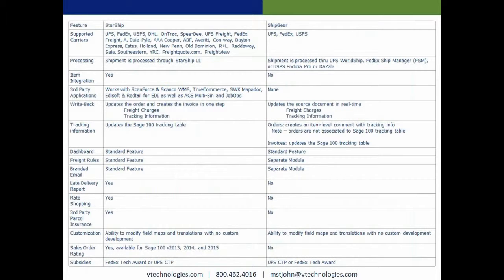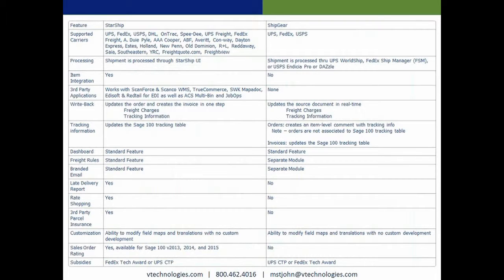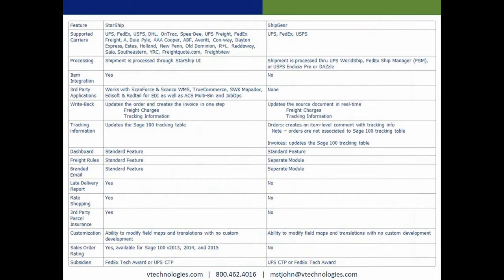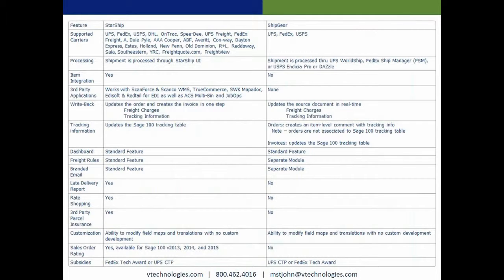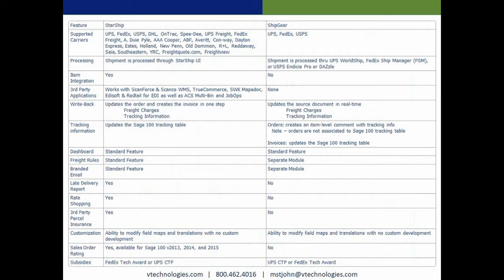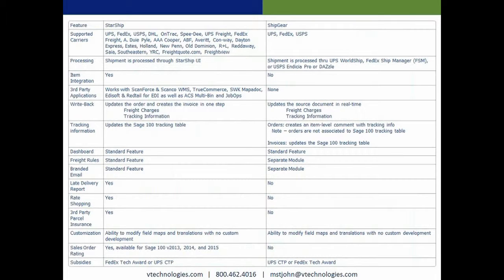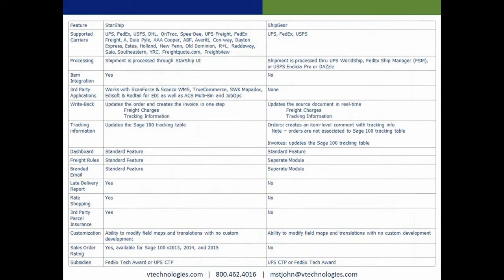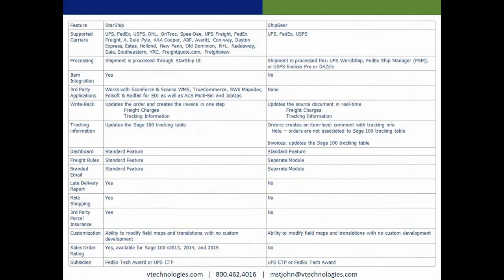ShipGear vs StarShip Shipping Software by V-Technologies, LLC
Video tutorial explaining the difference between StarShip multi-carrier rate shopping integrated shipping software and ShipGear middle-ware.